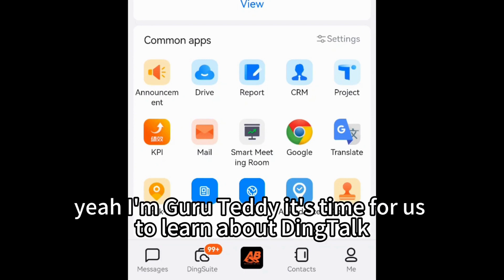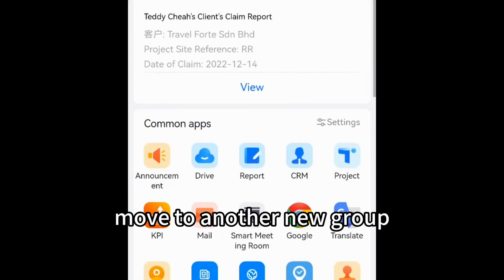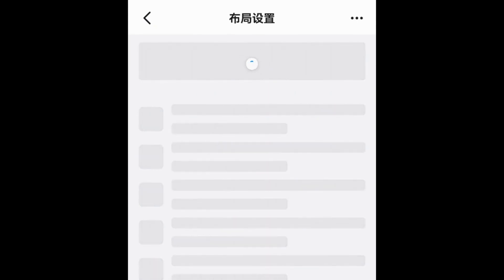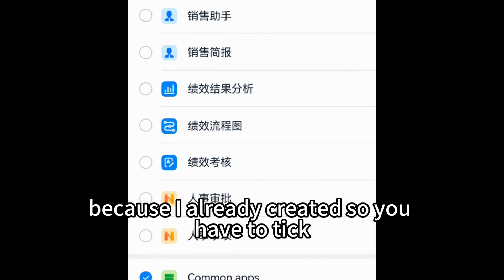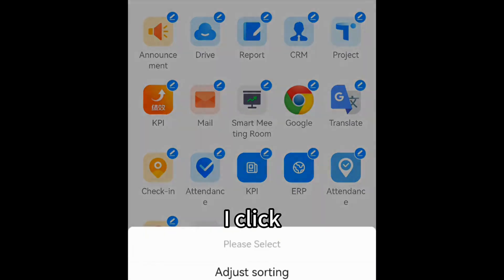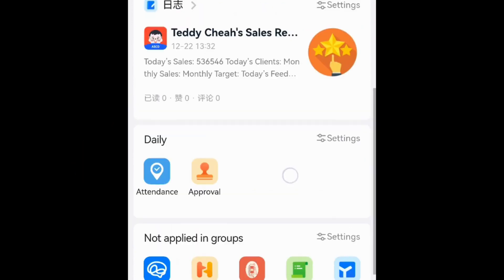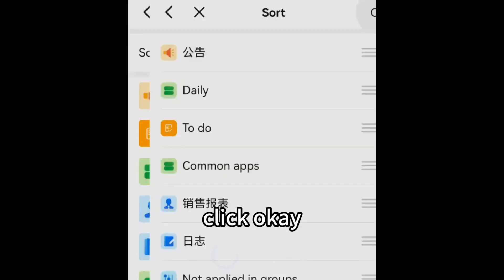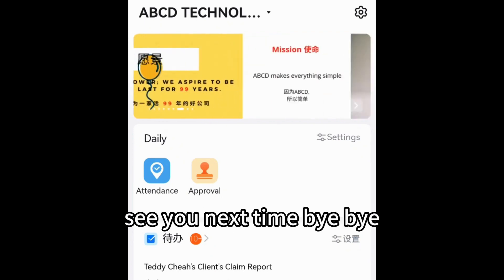DINGTALK TOPIC 203 : HOW TO MANAGE THE GROUP APPLICATIONS IN DINGTALK WORKPLACE